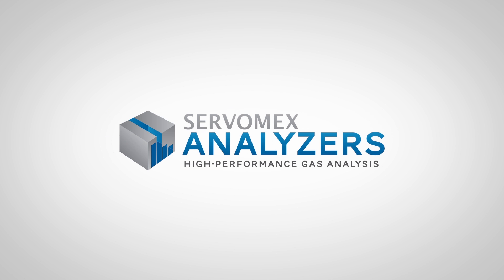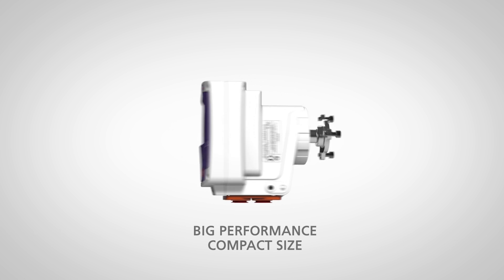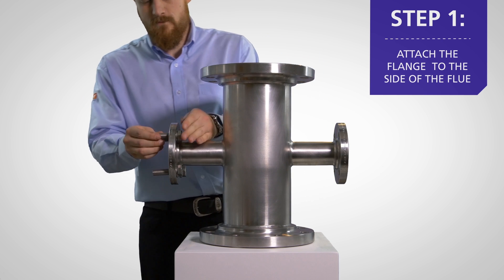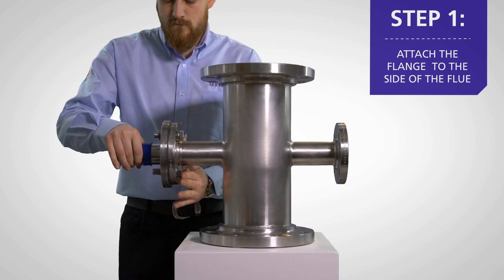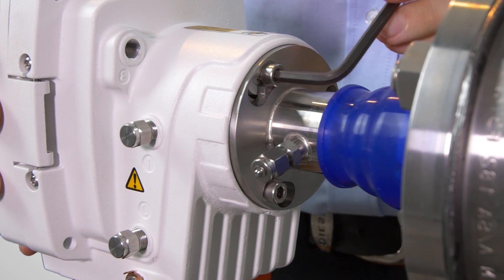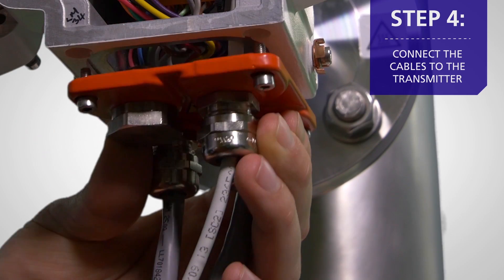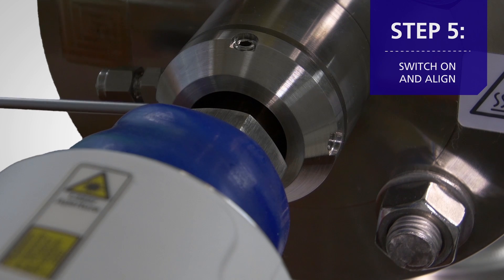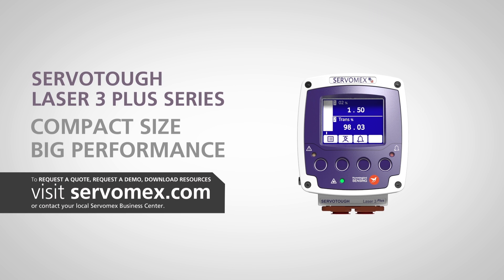Servomex Laser 3 Plus - installation video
Watch the new SERVOTOUGH Laser 3 Plus TDL cross-stack analyzer range be installed in five steps by one person.

Find out more about the Laser 3 Plus products and our range for hot and hazardous areas